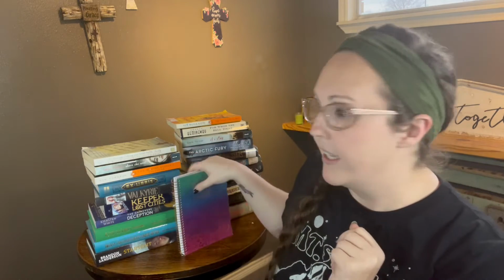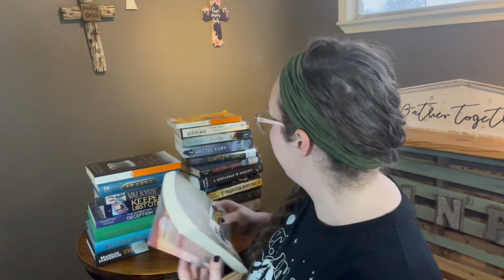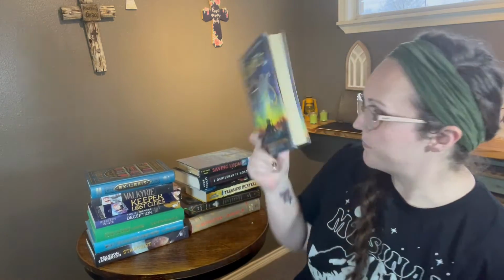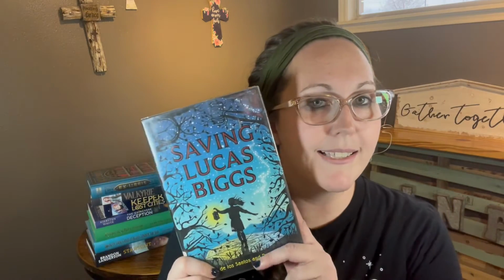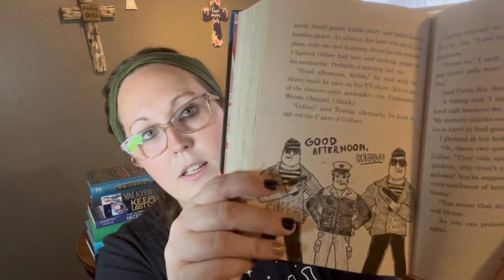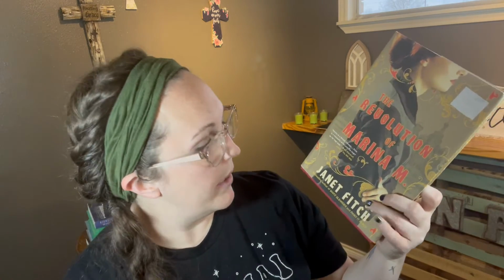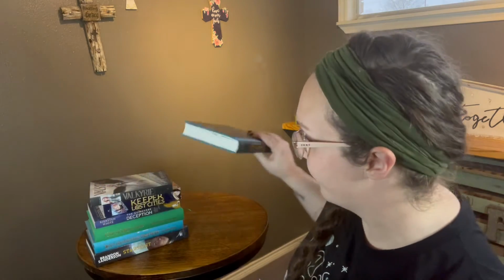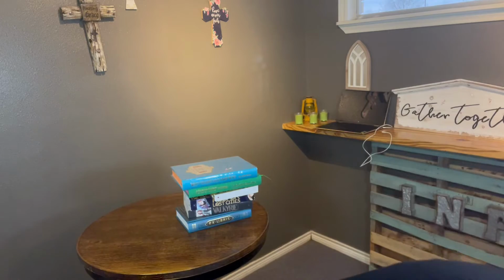February Book Haul! I hit the Goodwill Jackpot!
Hello Everyone, I'm so excited about all my new books. I hope you enjoy this video :)

Receive $5 off your first order of $25 or more by using this link.

Amazon Wishlist:
Use this list as inspiration for your TBR :)